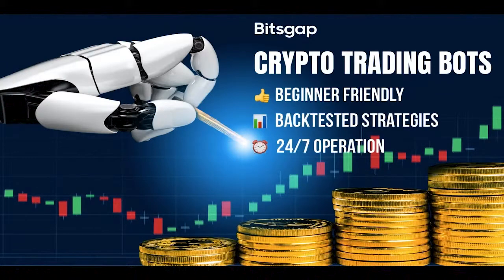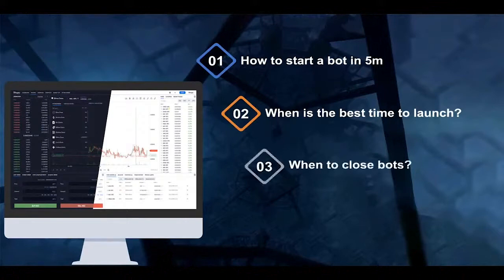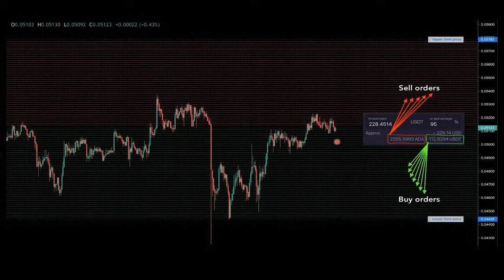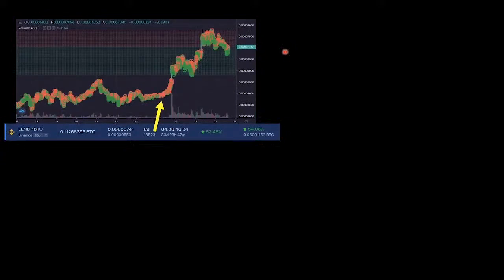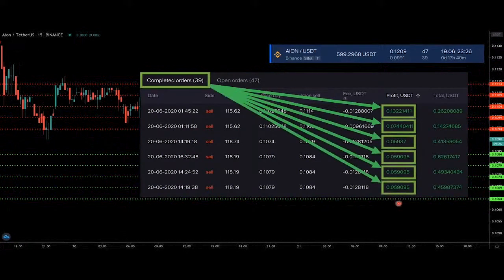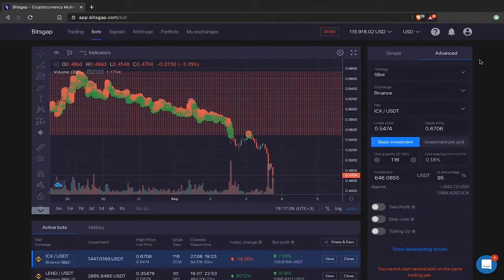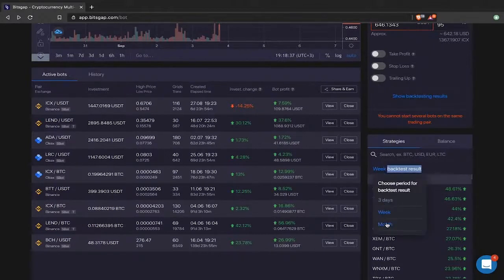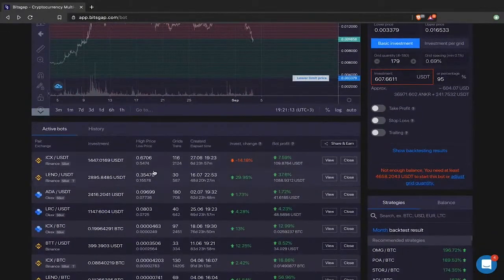Trading Bot Bitsgap: High Frequency Trading in Crypto for Binance, Okex, Huobi etc.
Generate profits on any market trend 24/7. Time to discover and develop own automated trading strategies using Bitsgap high-frequency algorithms. Webcast for beginner and professional traders/investors.

Webcast agenda:
- 2 trading instruments to outperform the market
- Optimal scenarios and configurations to launch bots
- Profit maximization on a sideways market
- Loss minimization on a falling market
- Narrow VS Wide grid spacing configuration
- Risk-free demo trading to discover and sharpen strategies
- 5 exit strategies